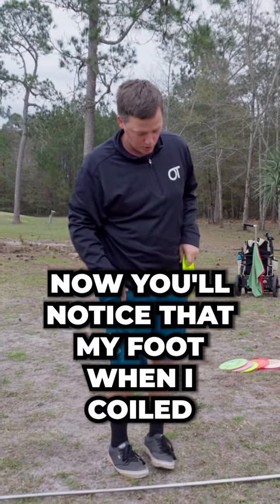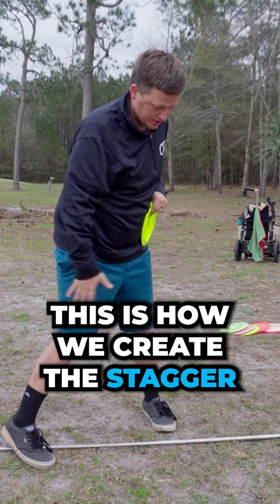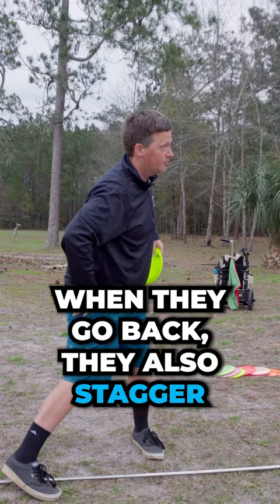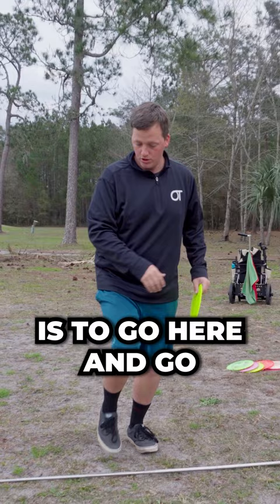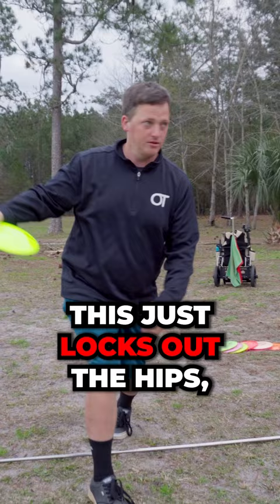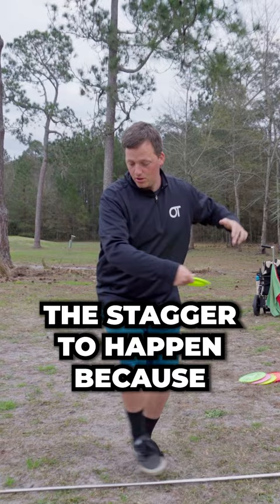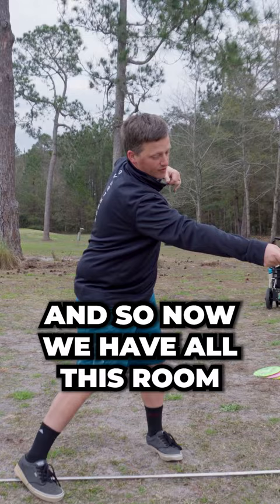Do THIS For Proper Disc Golf Footwork!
Josh shows how to properly get stagger into your shots at our Jacksonville Clinics!